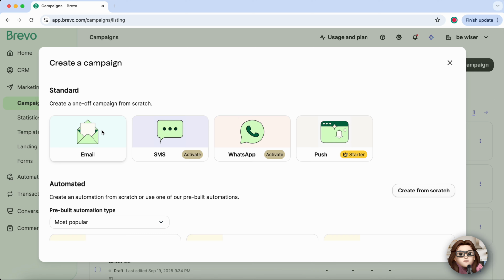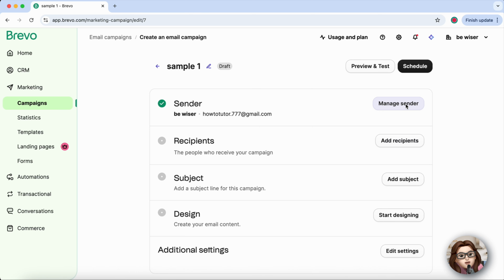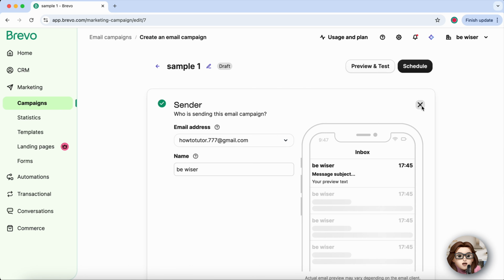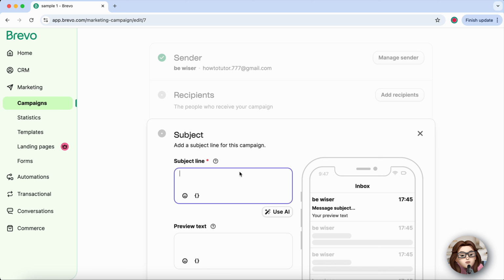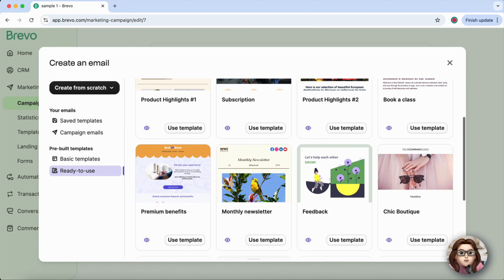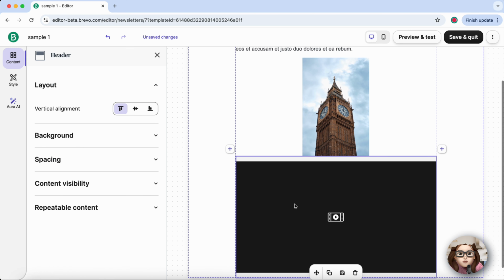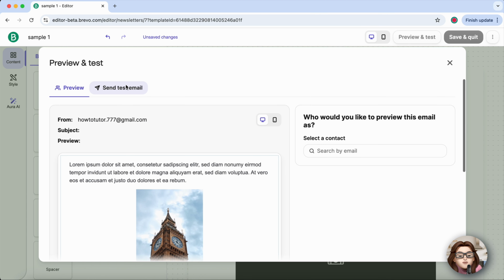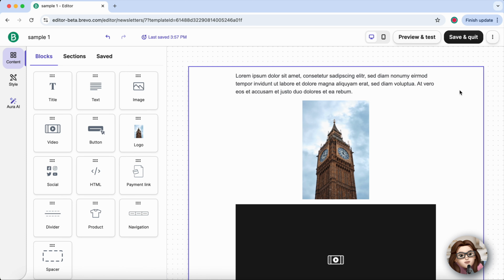How to Send Email in Brevo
In this video, you’ll learn how to send an email in Brevo quickly and effectively. Brevo is a powerful email marketing platform that allows businesses and individuals to send professional emails, newsletters, and promotional campaigns with ease.

We’ll walk you step by step through the process of composing and sending emails, from selecting your recipients to customizing your message and using Brevo’s templates to create visually appealing emails. You’ll also discover how to personalize your emails, schedule them for optimal timing, and track their performance to see how your audience engages with your campaigns.

This tutorial also covers best practices for sending emails, including how to write compelling subject lines, add call-to-action buttons, and ensure your emails are mobile-friendly. By the end of this video, you’ll be confident in sending professional emails that reach your audience effectively and drive results.

Whether you’re just getting started with email marketing or looking to improve your existing campaigns, this guide will help you use Brevo to communicate with your audience efficiently and professionally.

This video shows you How to Send Email in Brevo Easily! Watch this Video till the end to learn How to Send Email in Brevo.

Were you able to figure out How to Send Email in Brevo? Share this with your friends who want How to Send Email in Brevo.

Problem Solved in this Video-:

What Do you Think of How to Send Email in Brevo?